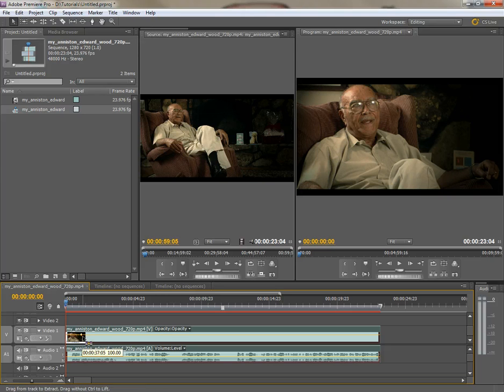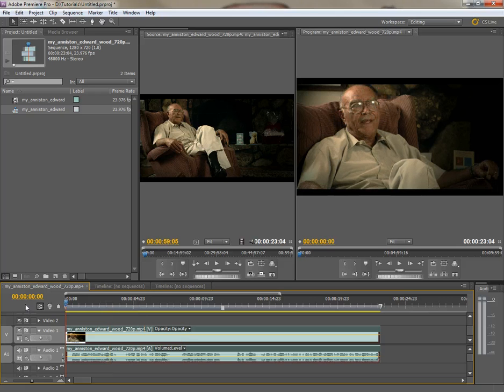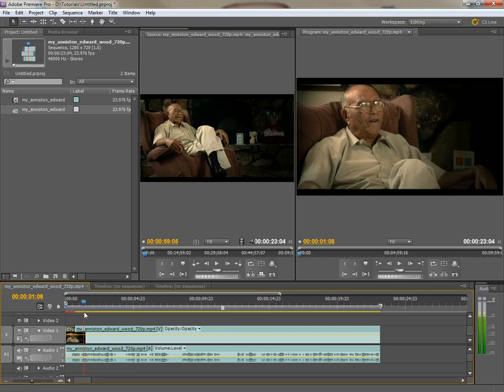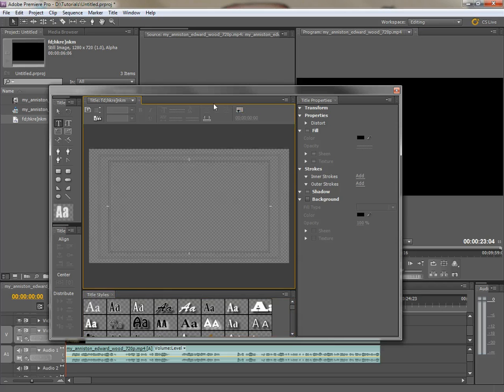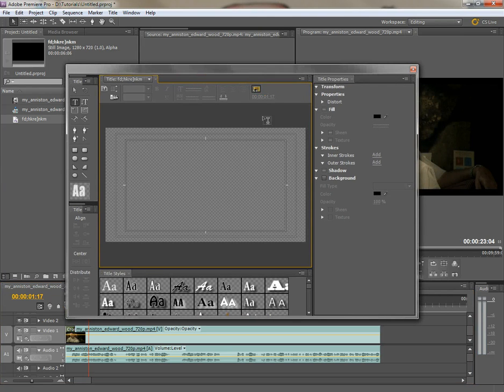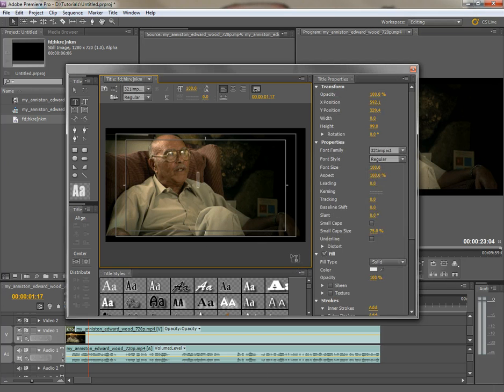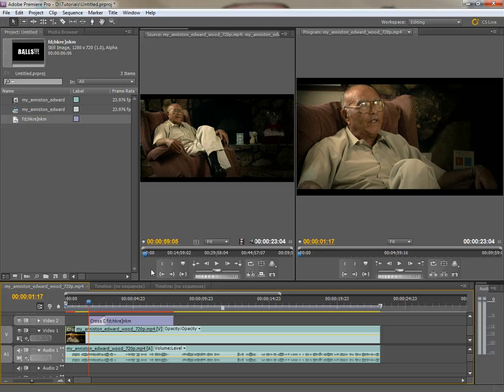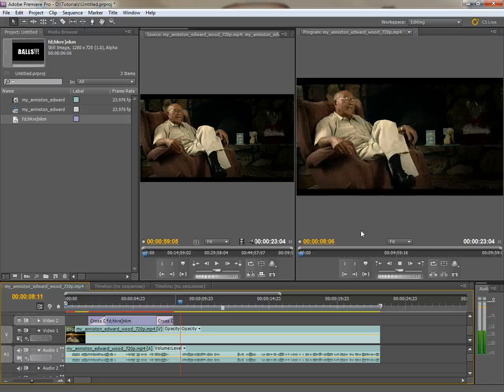Premiere Pro: Two different methods for adding fades to video clips or titles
Premiere Pro: Demonstrating two methods of adding fades to video clips or titles.